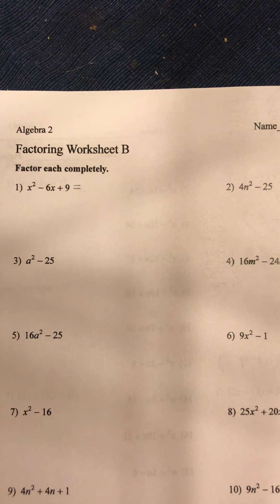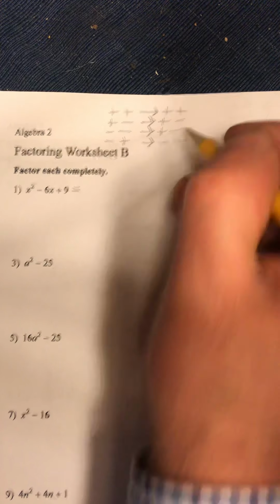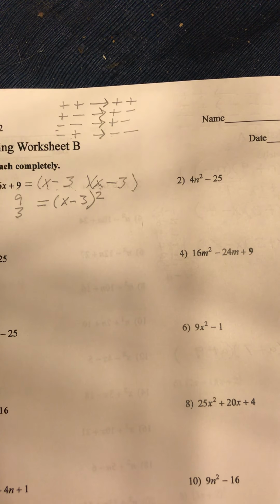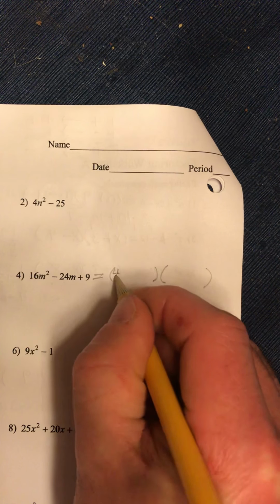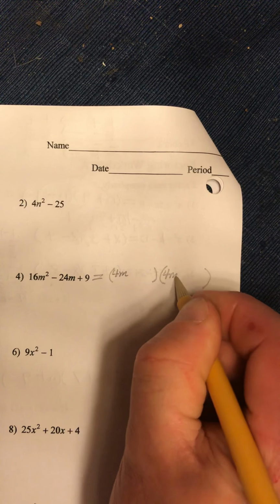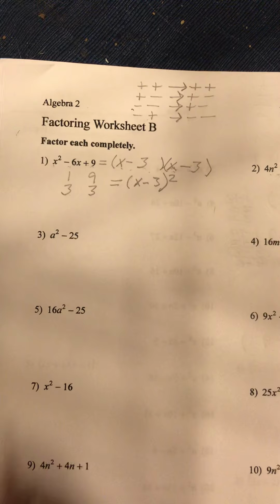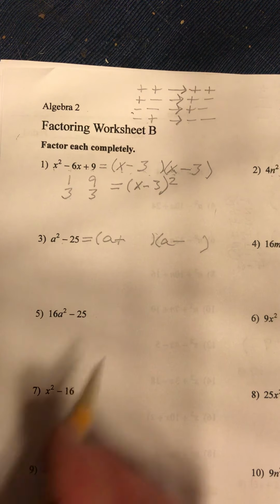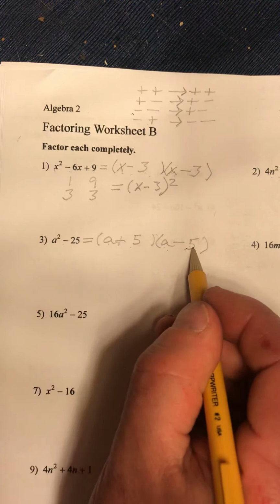Factoring WS B